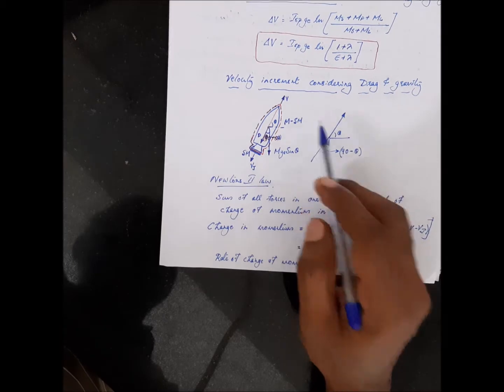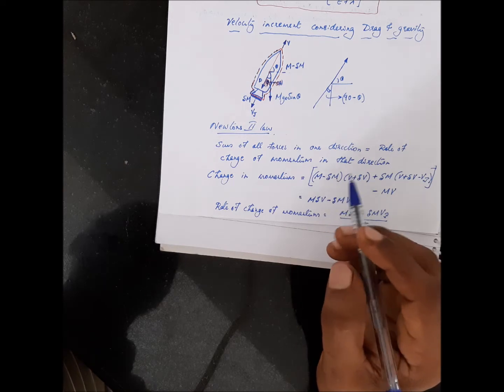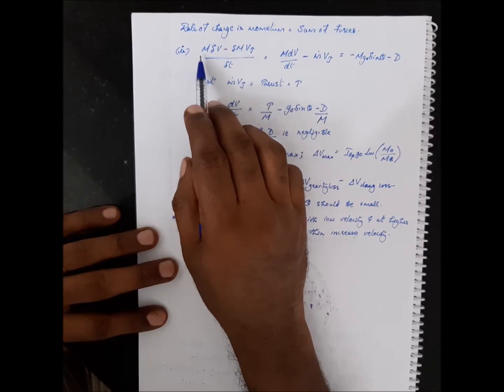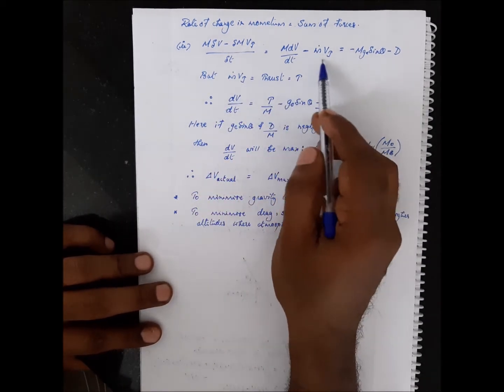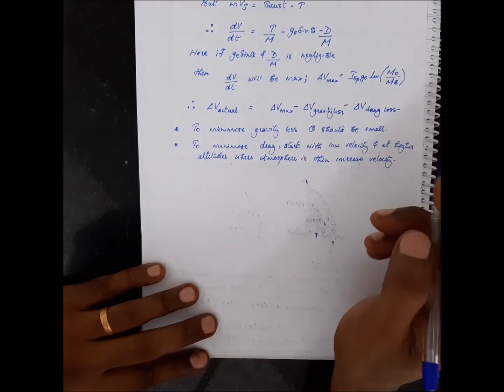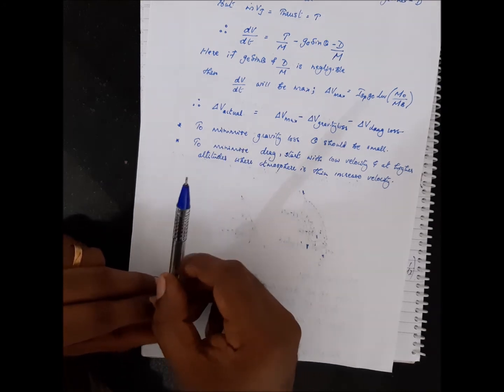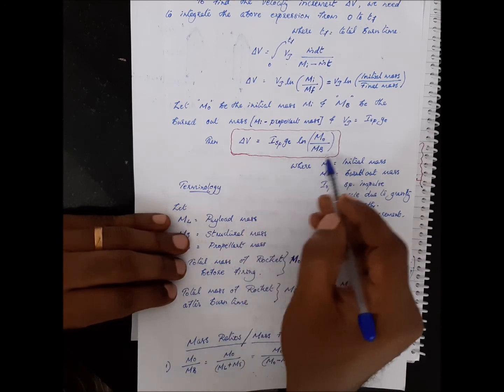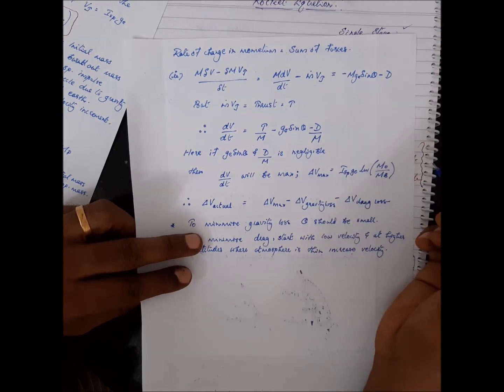Propulsion Engineering(ME462)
Rocket equation considering gravity and drag